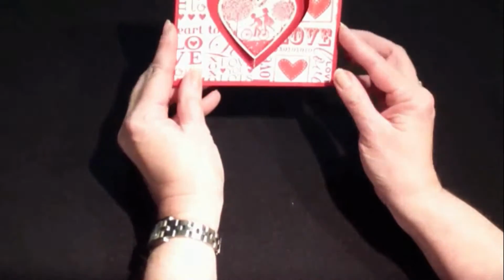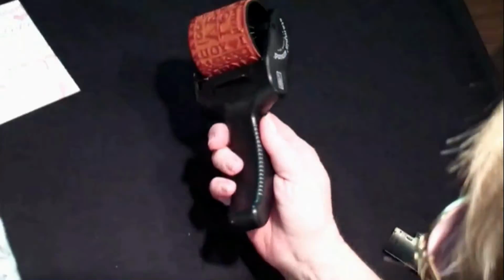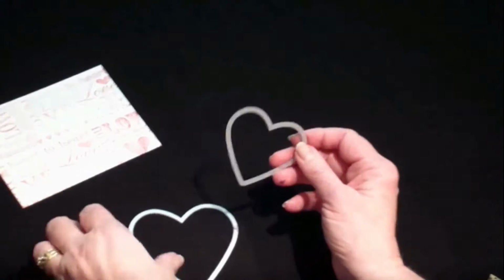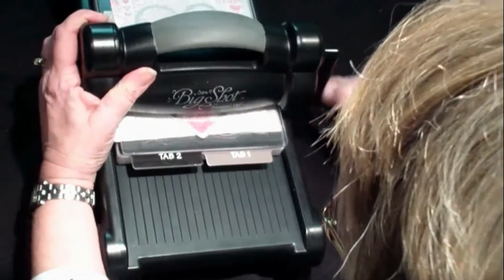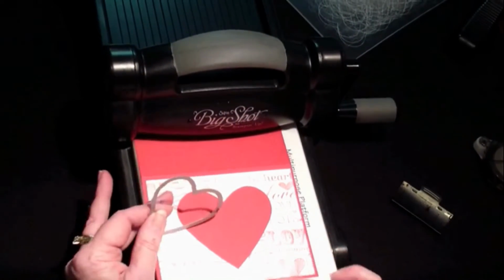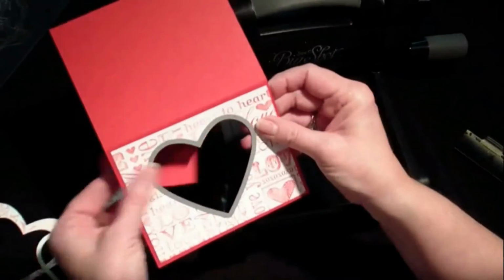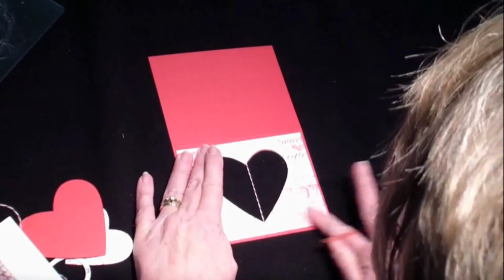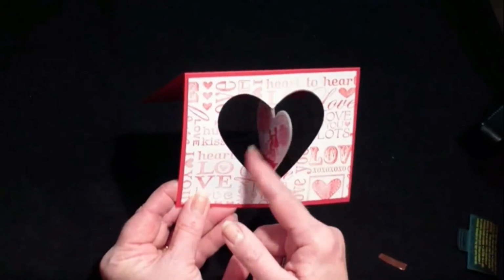Stampin' Up! Framelits Dies Hearts Collection Spinner Card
Stampin' Up!'s Framelits Dies Hearts Collection creating a spinner card using the exclusive Take It To Heart Stamp Set from your CARD-iologist, Stamping with Linda.